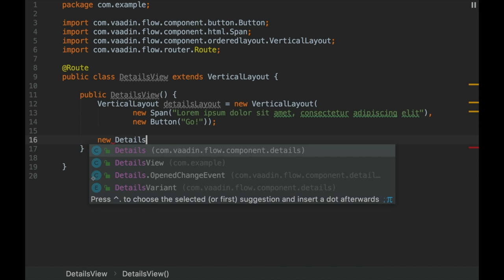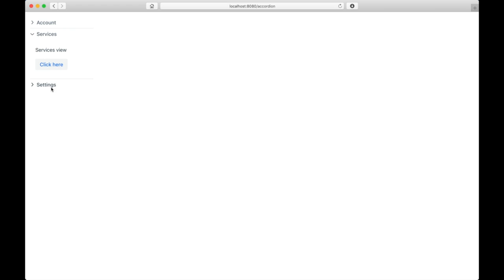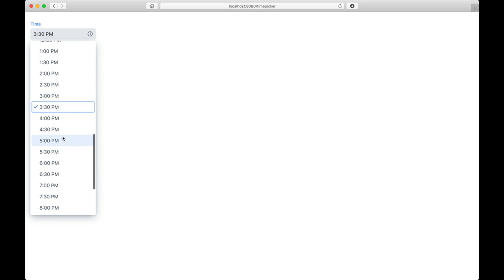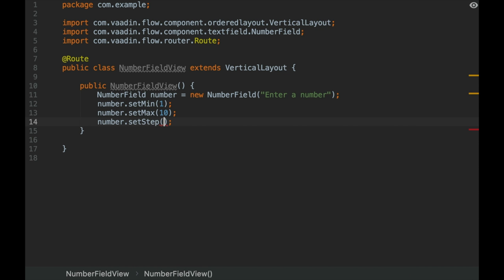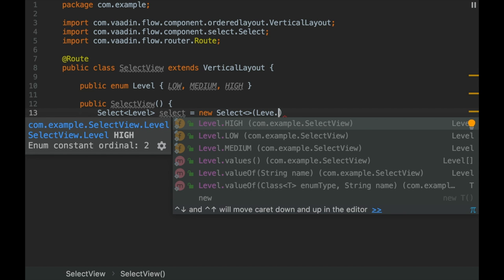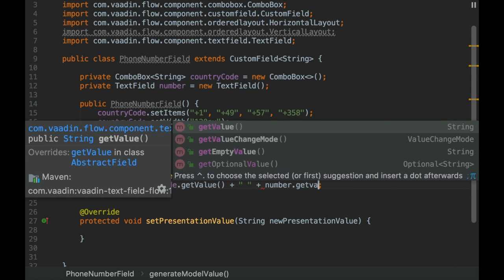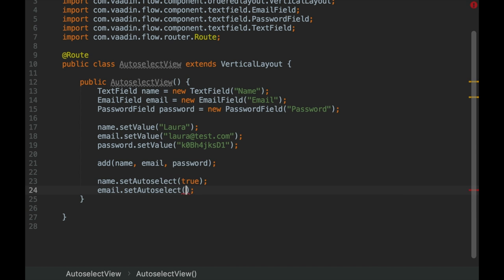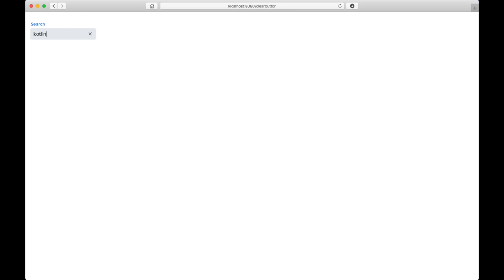What is new in Vaadin 13?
Alejandro Duarte explains new features in Vaadin 13: New data entry components, new layouts, a new preset for the Lumo theme, dynamic registration of routes, keyboard shortcuts Java API, and many improvements and bug fixes.

Vaadin is an open-source Java framework for building web applications.